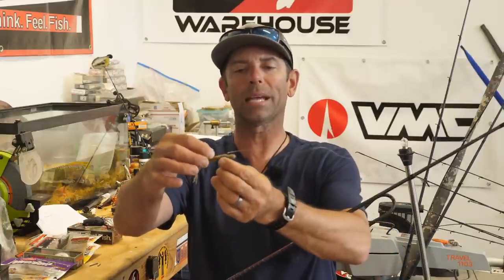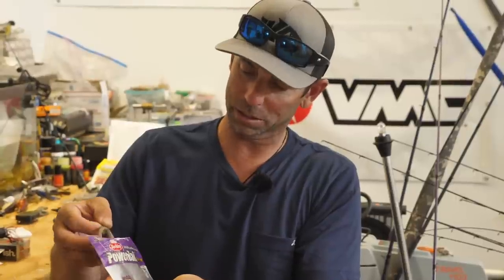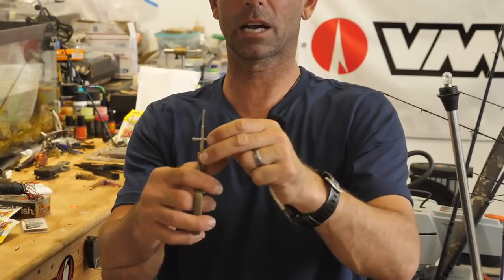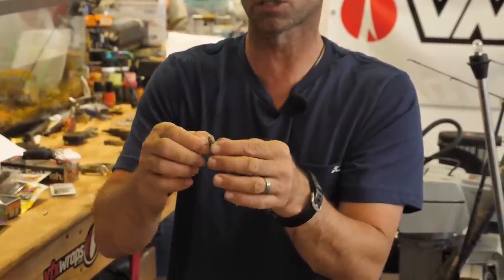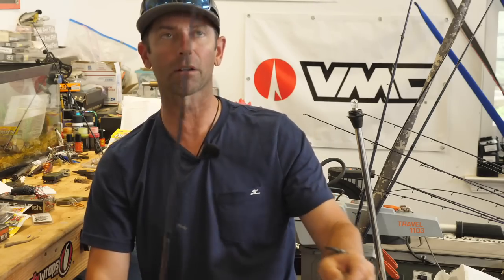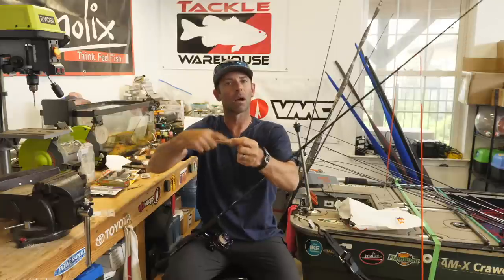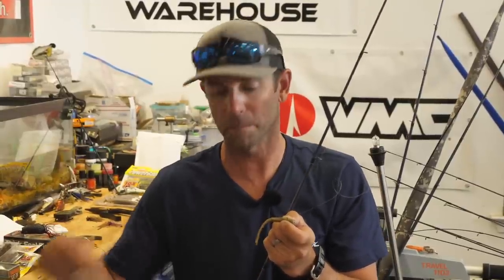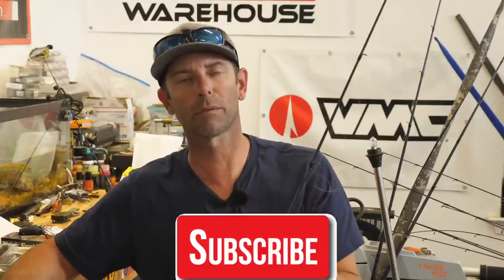New Technique to Catch More Bass!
Summertime Bass fishing can be really tough but with this new technique you will up your fish catch! HOVER STROLLING allows you to present a bait in a very natural way! It's all about matching the hatch! Trust me you need to throw this technique in your bag of tricks when the fishing gets tough in the dead of summer! Come on, let's watch!